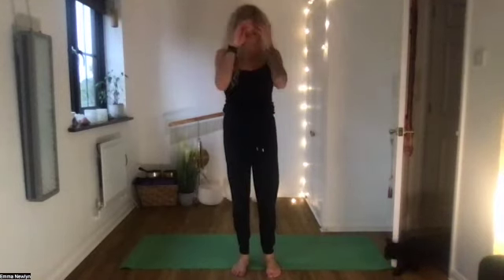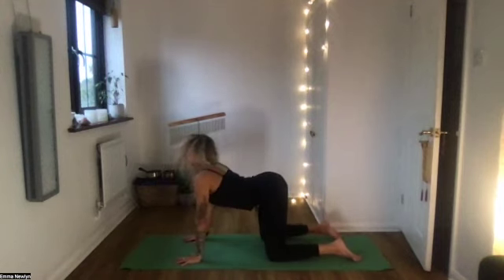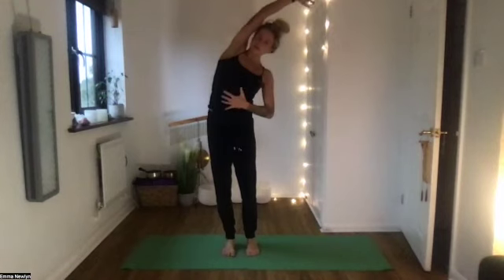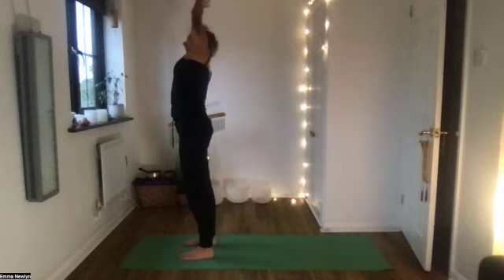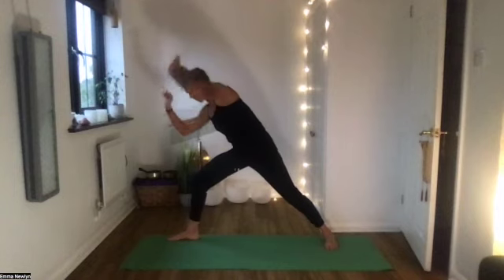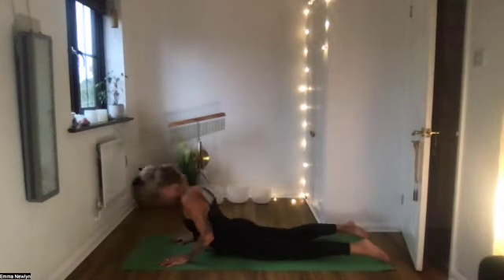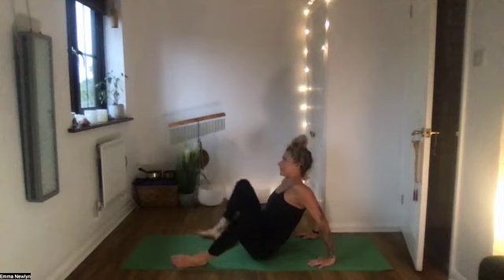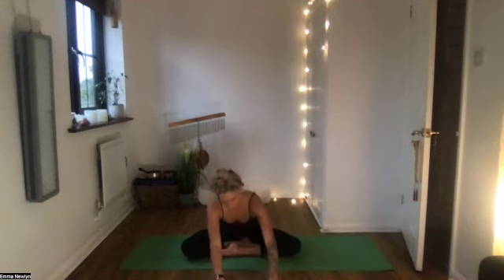YOGA WITH EMMA: CORE STRENGTH